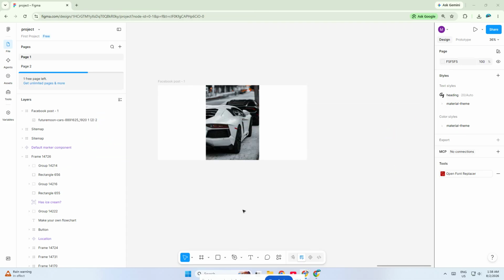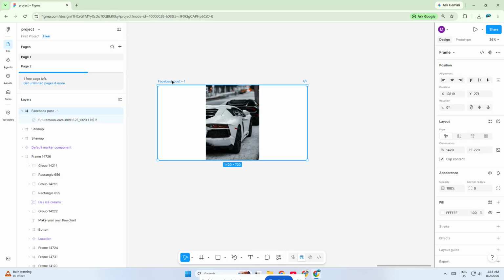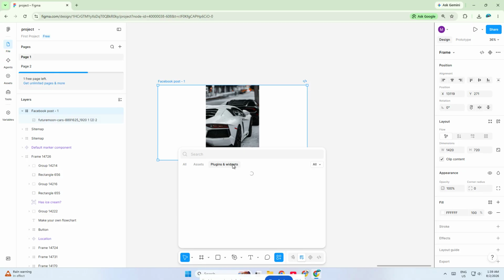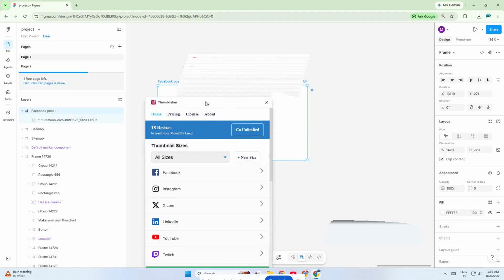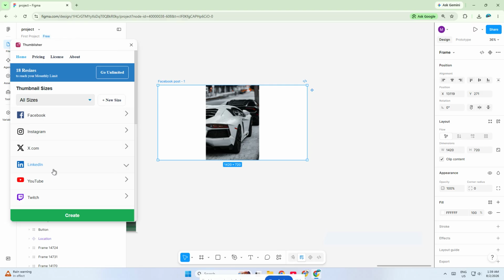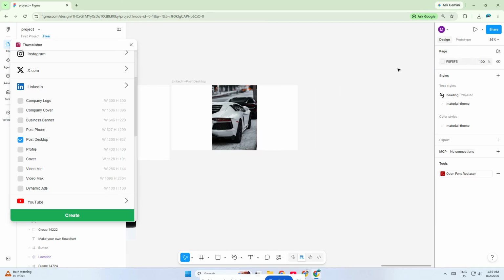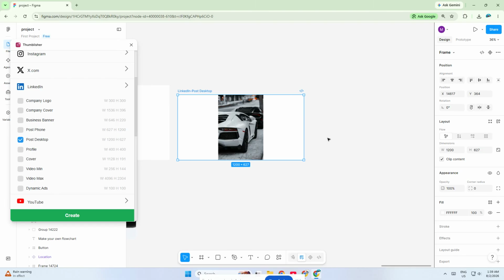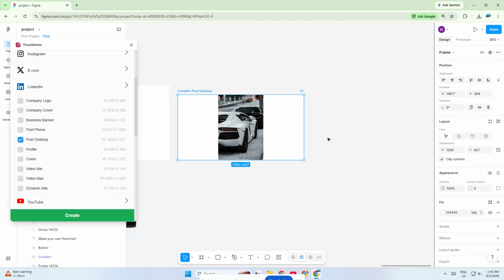How To Resize A Facebook Post Design To LinkedIn Post Size In Figma (Easy Guide)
Learn how to resize a Facebook post design to LinkedIn post size in Figma using a simple community plugin workflow. This tutorial shows how to select your artwork, run Thumblisher or Social Resizer, and generate a LinkedIn-ready copy fast.

🕚Timestamps:
0:00 Intro
0:18 Select The Facebook Post Design Frame
0:44 Open Plugins And Widgets In Figma
1:12 Search For Thumblisher Or Social Resizer
1:38 Choose LinkedIn Dimensions
2:05 Review And Fine-Tune The Resized Design
2:35 Outro

✍️What You'll Learn In This Video:
• How To Select A Facebook Design Frame In Figma
• How To Open Plugins And Widgets For Resizing
• How To Use Thumblisher Or Social Resizer
• How To Choose LinkedIn Post Dimensions
• How To Generate A Resized Social Post Copy
• How To Review And Refine Your New Layout
• How To Repurpose Designs Across Social Platforms
• How To Resize Graphics Faster In Figma

💡Pro Tips:
• Duplicate your original frame before resizing so you always keep a backup.
• After the plugin creates the LinkedIn version, check text spacing for readability.
• Use consistent brand fonts and colors across both versions to keep your posts aligned.
• If elements shift, make small manual tweaks instead of rebuilding the design.
• Save your most-used resize workflow as a repeatable process for future posts.

figma, facebook post design, linkedin post size, resize in figma, thumblisher, social resizer, figma plugin, social media design, graphic design tutorial, linkedin graphic, facebook to linkedin, design resize, content creator, post dimensions, figma tutorial